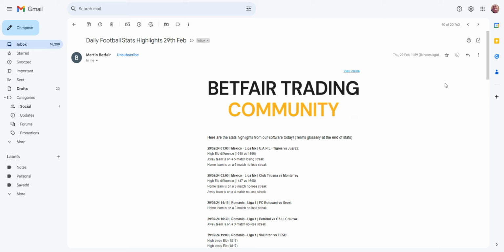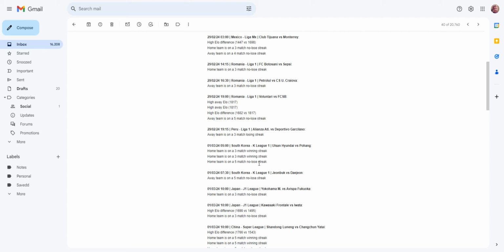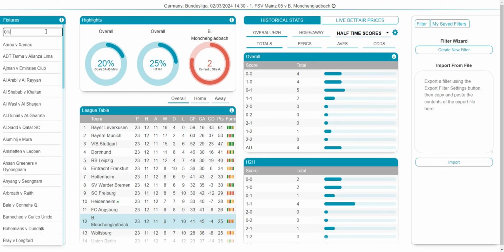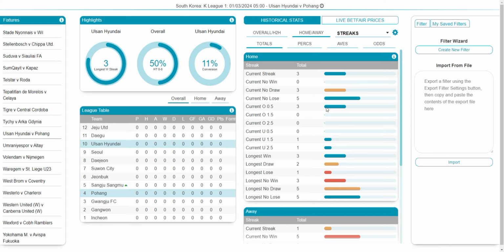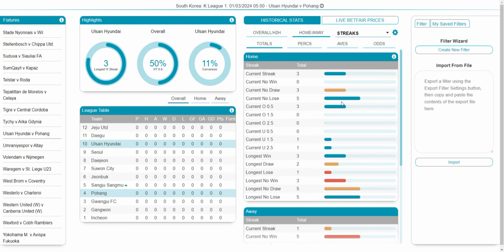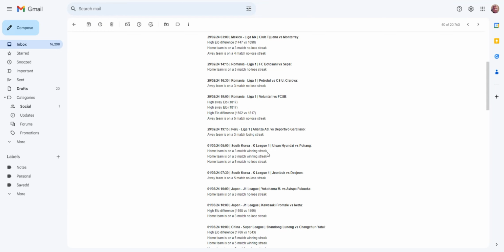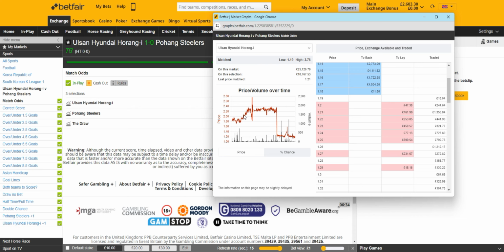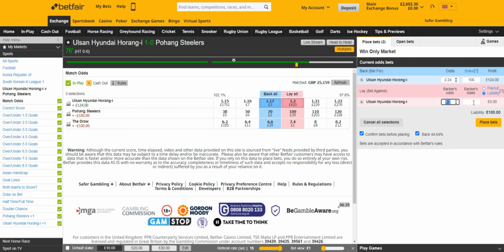NEW Football Trading Stats Highlights Daily Email - Betfair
This is a NEW football trading stats email we send to members as each day which picks out some trends from the upcoming football matches that we may want to trade. This then gives you the tools you need as a football trader to decide how you want to use those stats.

Let's Go!